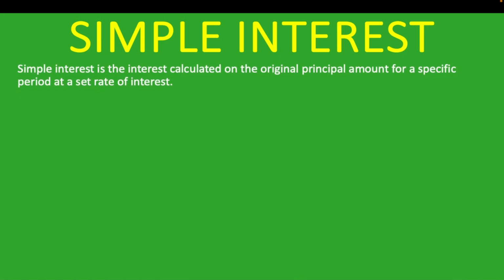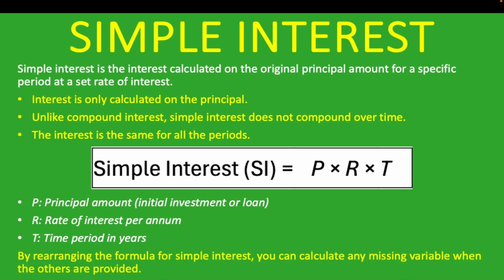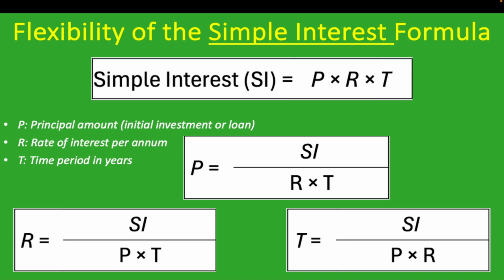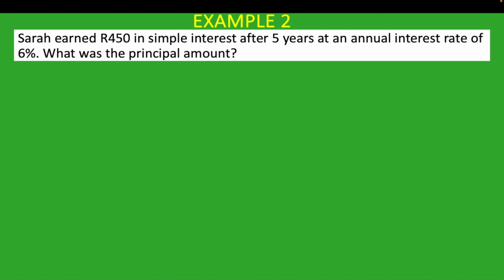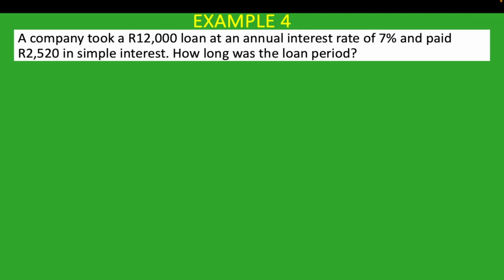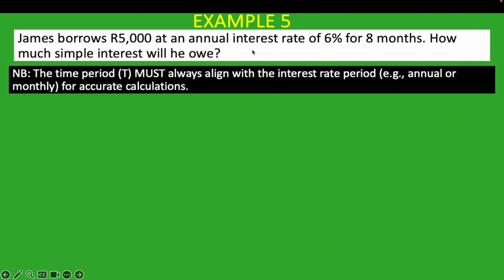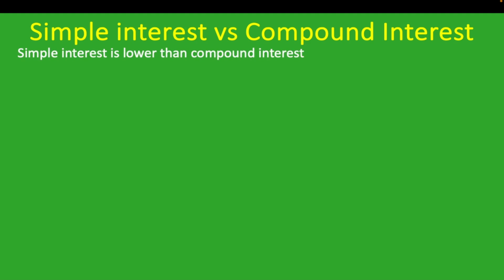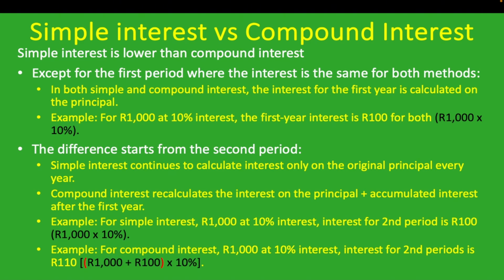Master SIMPLE INTEREST FORMULA in 21 Minutes!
In this comprehensive lesson on calculating simple interest, we break down how interest rates and principal amount work together in financial calculations. We explore the relationship between annual interest rate and loan scenarios through practical examples. Our step-by-step guide to calculating simple interest helps students master fundamentals with clear explanations and effective interest rate demonstrations.

We go through the following:
Simple Interest definition: 00:00
Simple Interest Formula: 01:51
Principal Formula: 04:39
Simple Interest Rate Formula: 05:02
Simple Interest Time Period Formula: 05:12